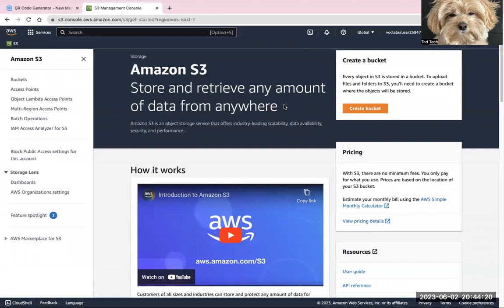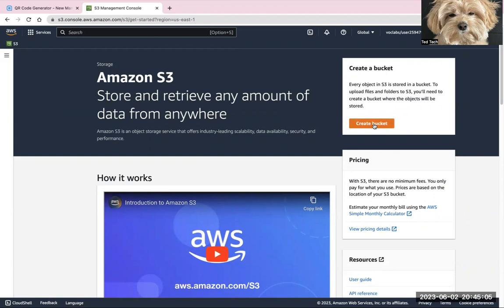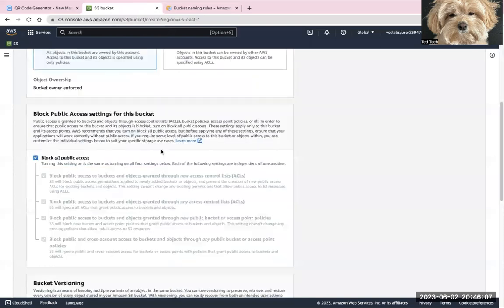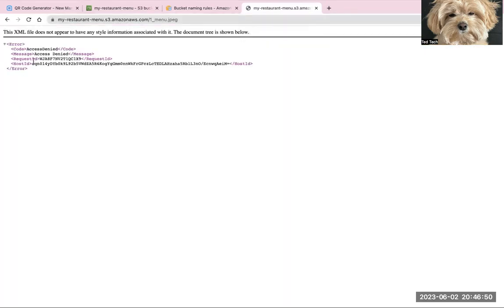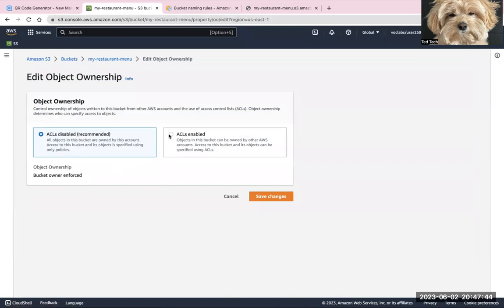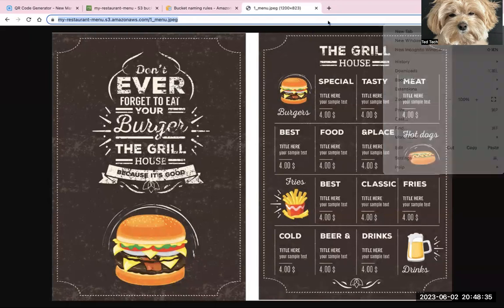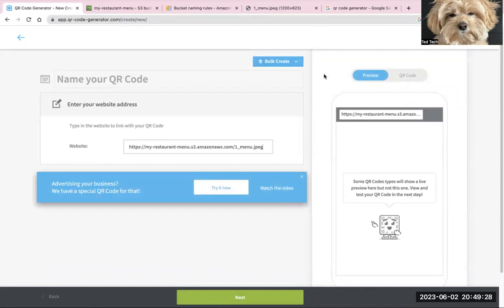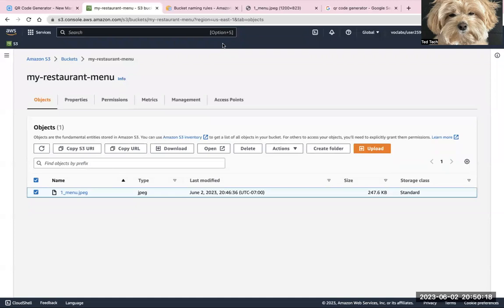Hosting QR Code menu on Amazon S3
This video walks you through hosting QR Codes for your restaurant on Amazon Simple Storage Service (Amazon S3)